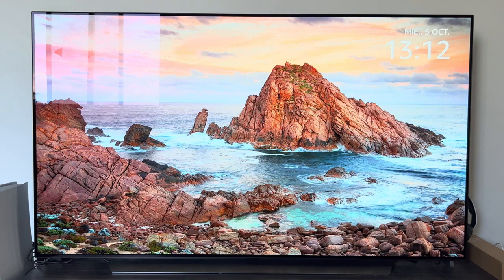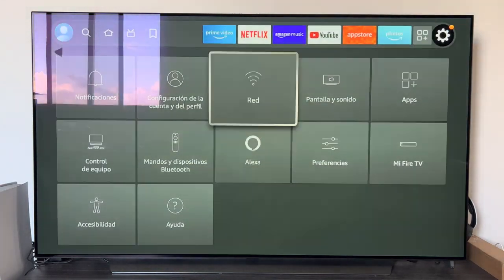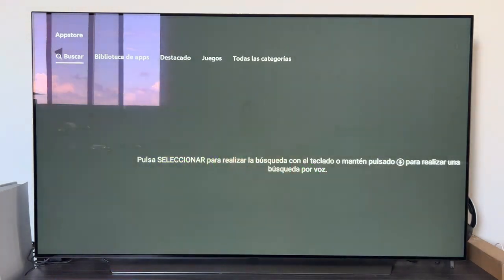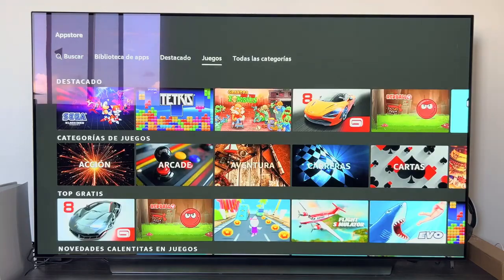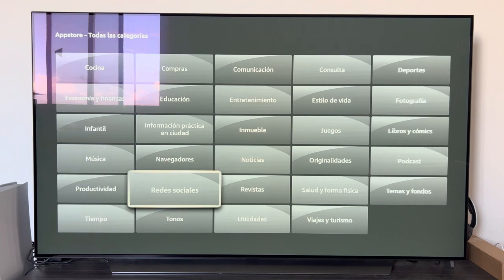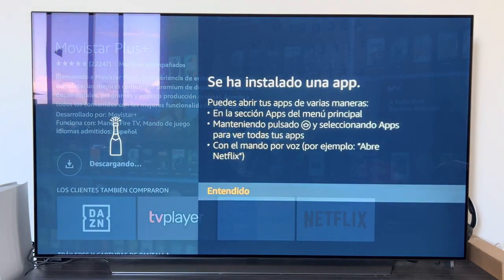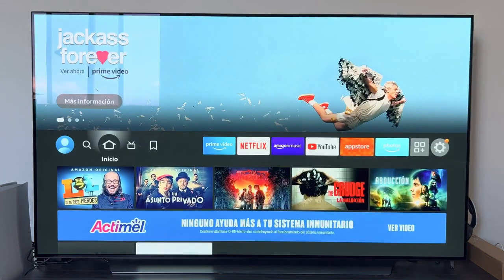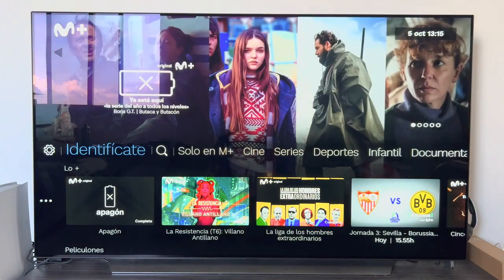How to install apps on an Amazon Fire TV Stick